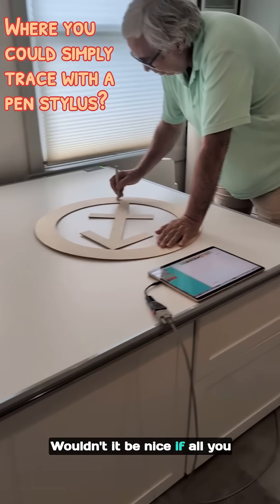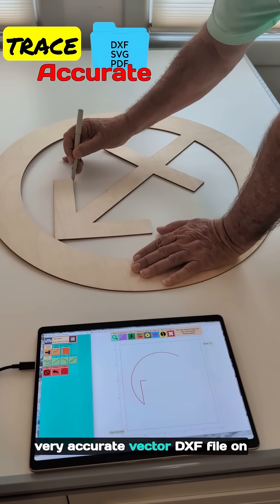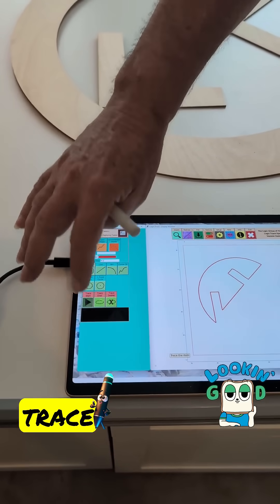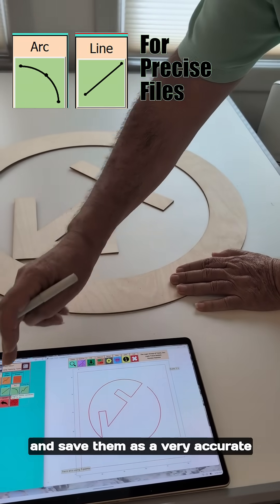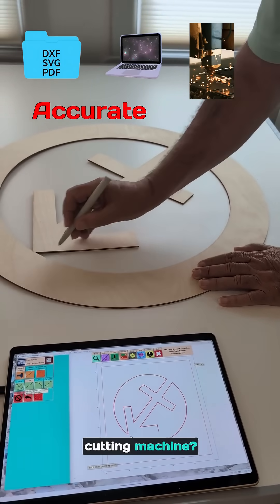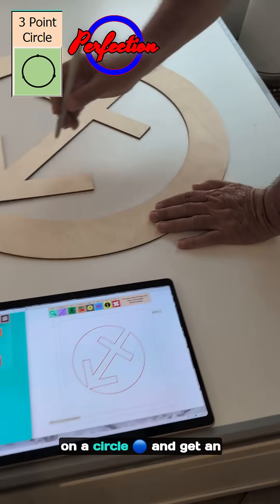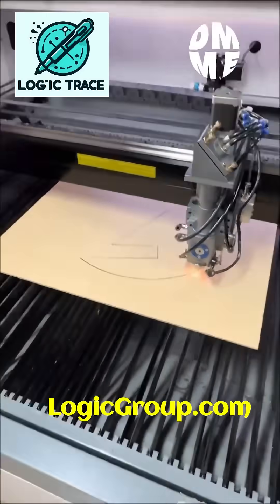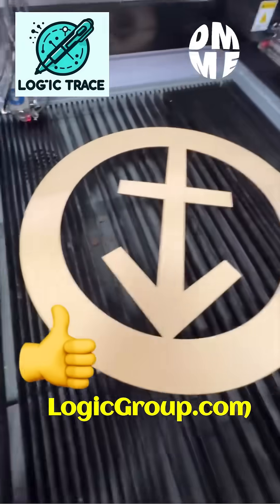Wouldn't it be nice to have a tool to create vector files to load into CNC cutting machines?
Quickly trace patterns and save CNC DXF files using the Logic Trace System for any CNC cutting machine including laser cutters, plasma cutter, CNC routers, and waterjets.